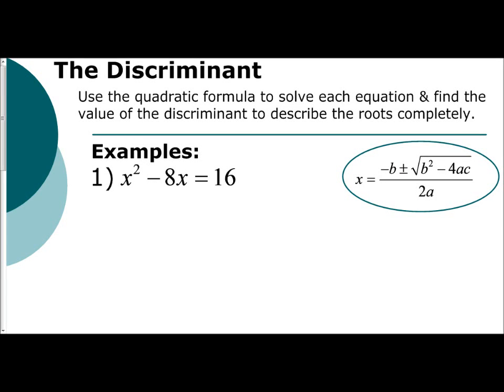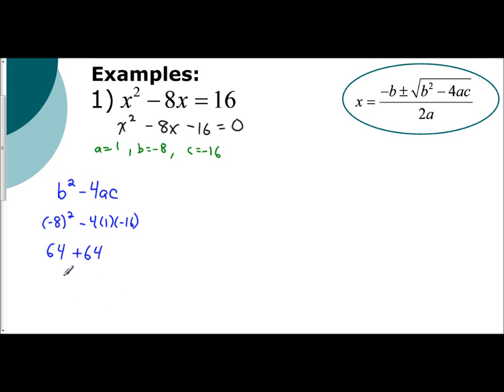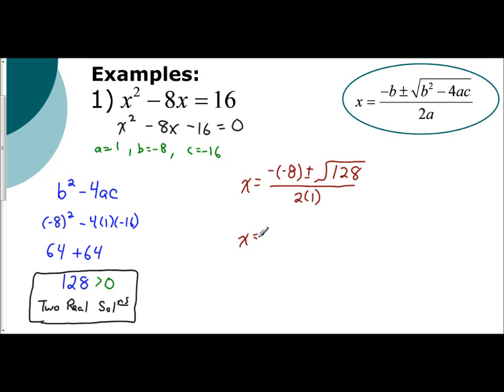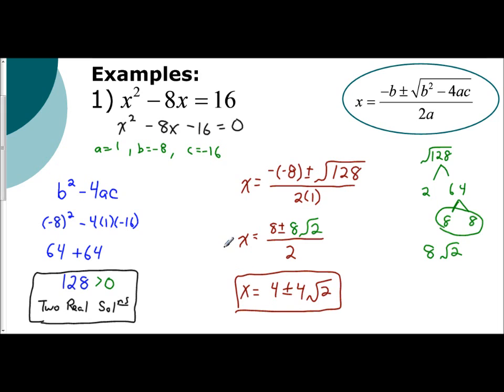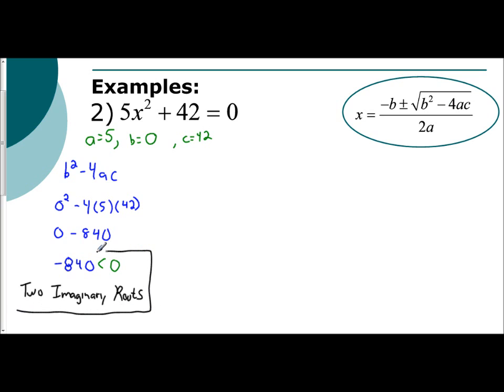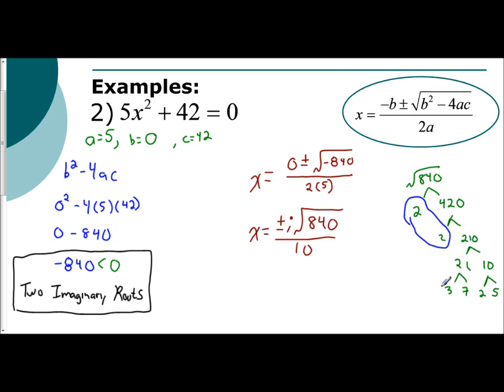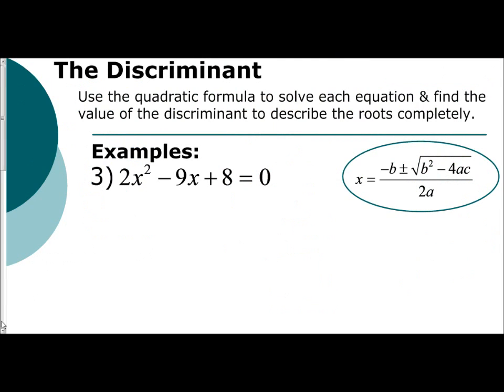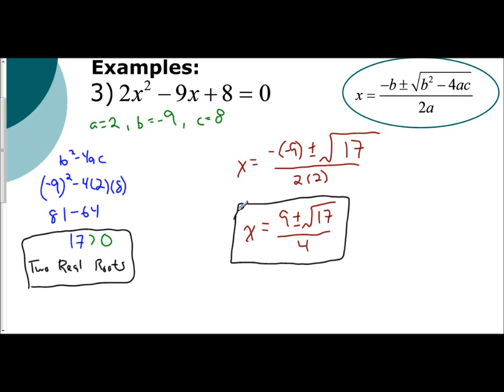Lesson 5.6 - Applying the Discriminant & the Quadratic Formula (Examples 1 - 3)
The following video focuses on being able to identify the value of the discriminant of the quadratic equation, use that value to describe the number & types of roots, and to solve the quadratic equation by using the quadratic formula.